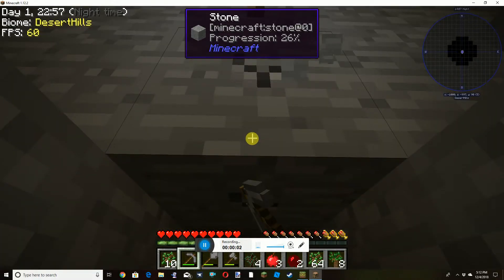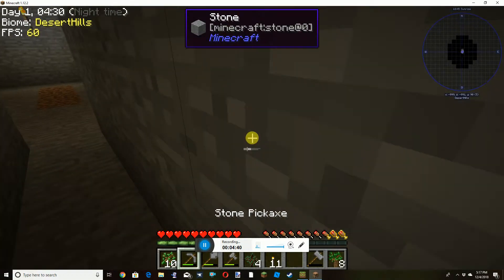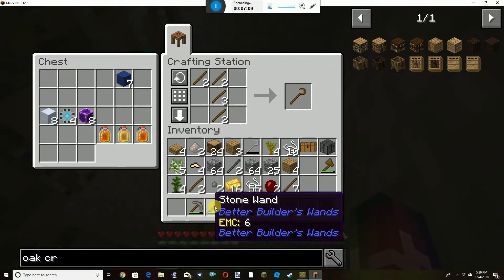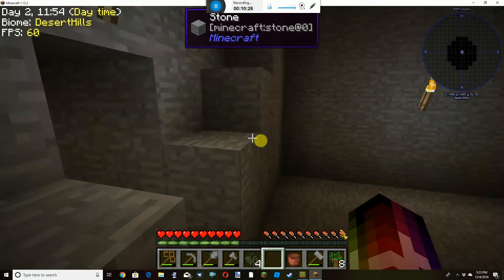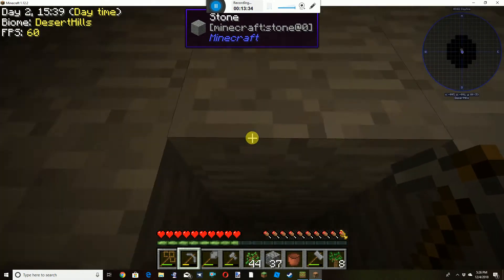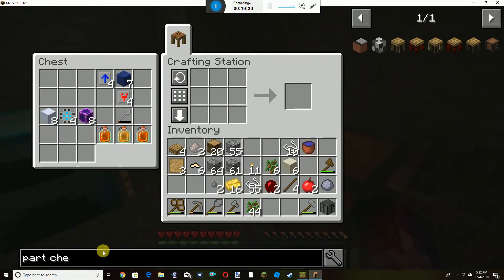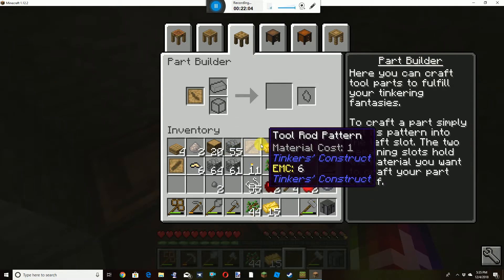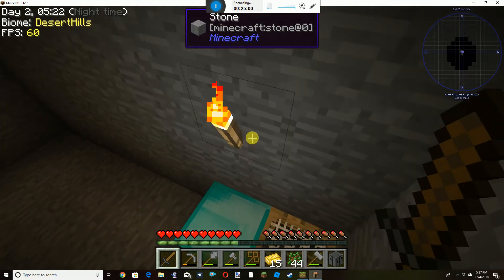Stoneblock #2- WATER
Finally some water to make some sort of progress! Make sure to like and sub for more content!